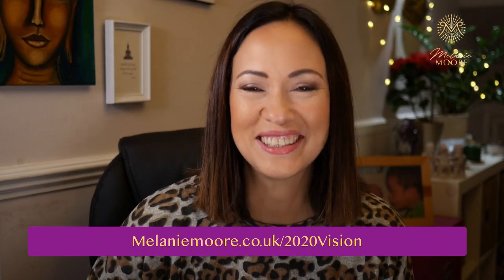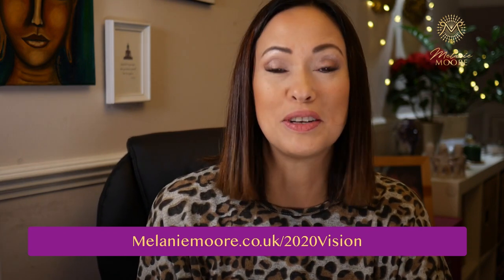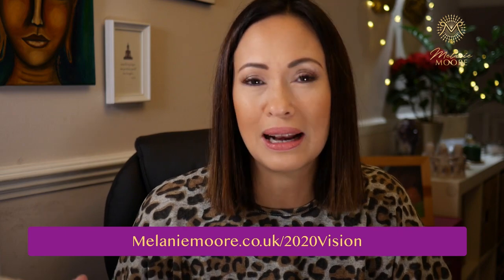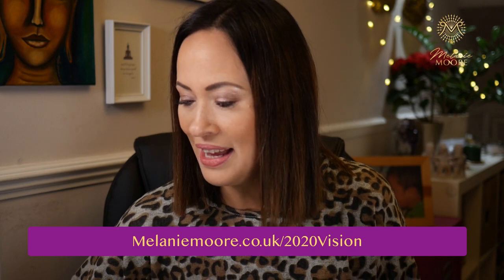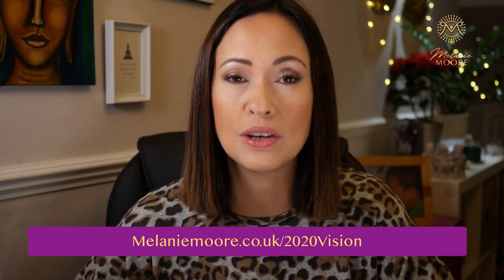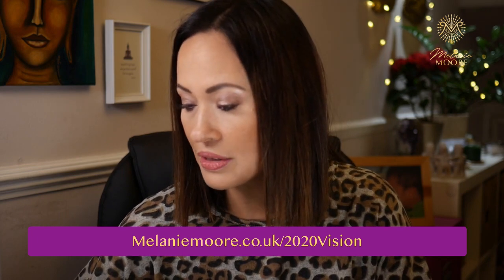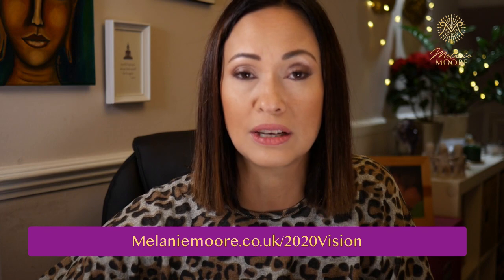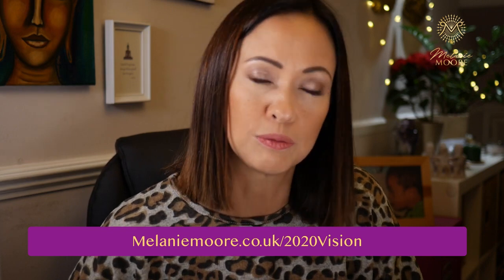10 things to do before you make your 2020 vision board.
At this time of year you may be thinking of making your 2020 Vision Board. Here are 10 things to do before you make your vision board so that it is your best one ever.

Join the party NOW - the prep work is starting now, come and join the community of visionaries all ready to make their most epic vision board ever.